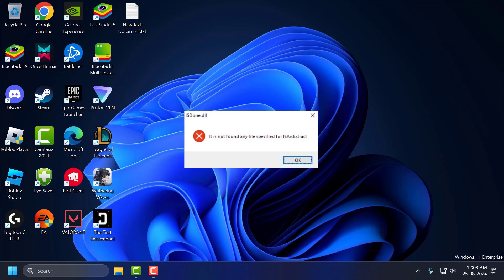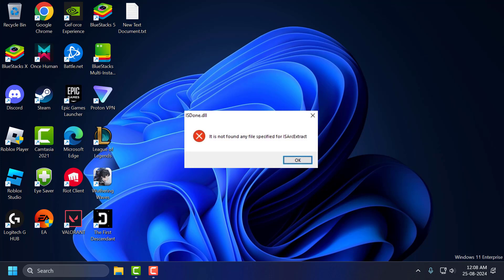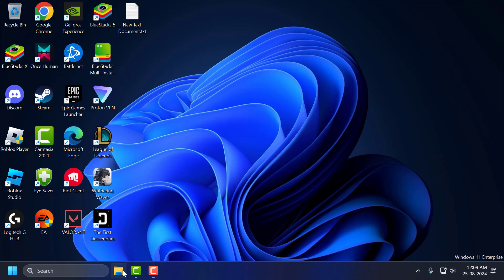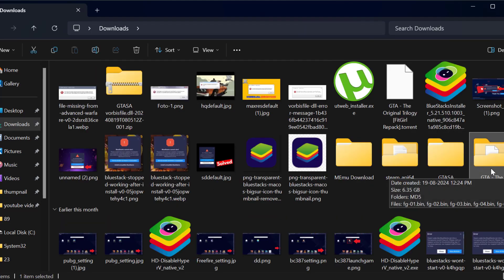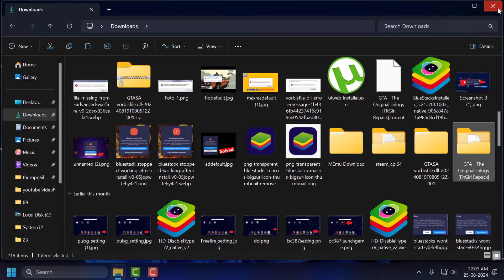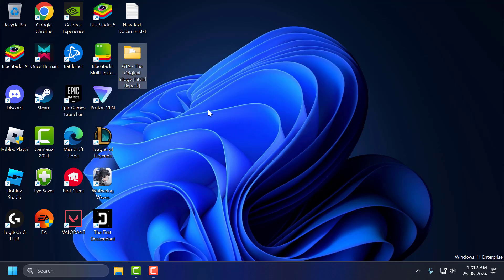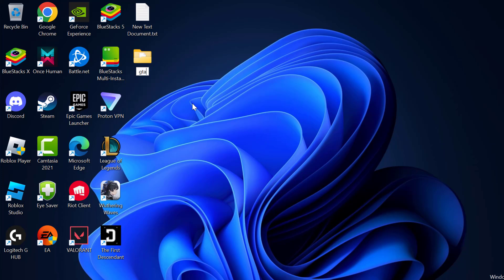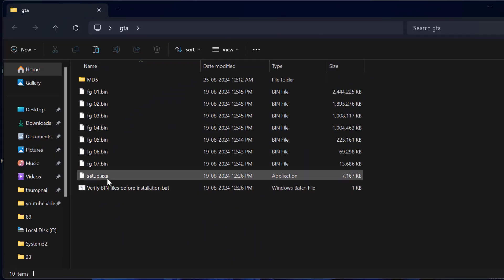How to Fix "It is Not Found Any File Specified for ISArcExtract" Error in Windows 11/10/8/7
The "It is Not Found Any File Specified for ISArcExtract" error typically occurs when extracting an incomplete or corrupted installation archive. To fix it, ensure the file was fully downloaded and try downloading it again if necessary. You can also try using alternative extraction tools like WinRAR or 7-Zip to extract the files. Running the installer as an administrator or temporarily disabling antivirus software might also help resolve the issue.

00:00 Intro
00:21 Solution

In This Video:
how to fix it is not found any file specified for isarcextract error in windows 11
how to fix it is not found any file specified for isarcextract error in windows 10
how to fix it is not found any file specified for isarcextract error in windows 8
how to fix it is not found any file specified for isarcextract error in windows 7